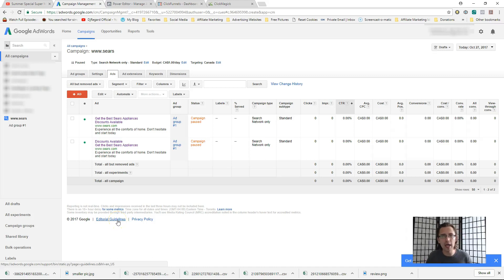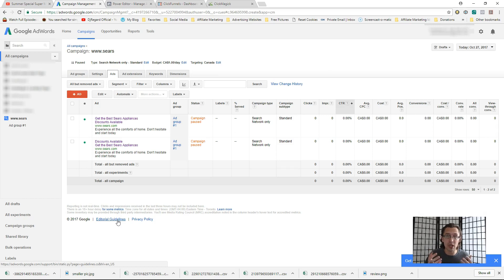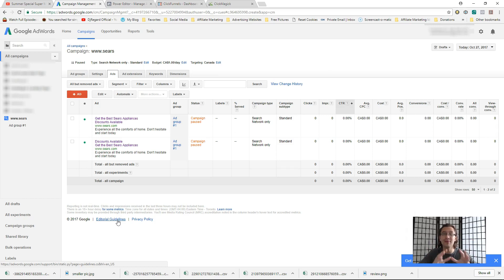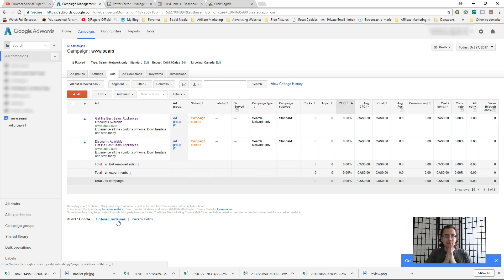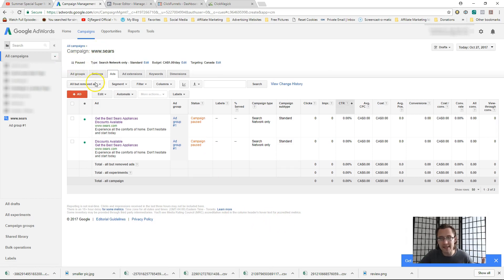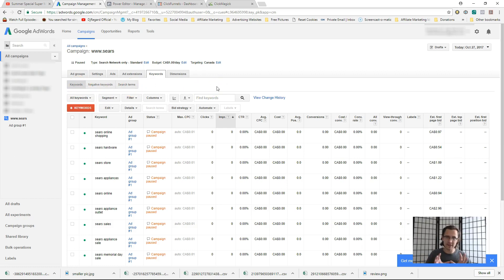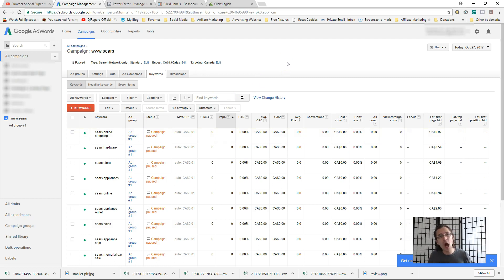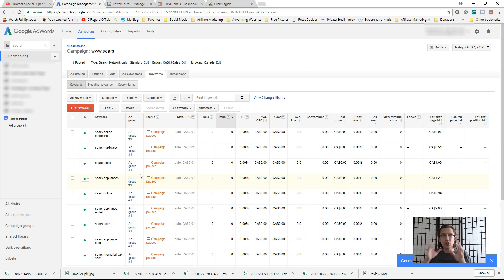What are Negative Keywords and How to Use Them (Using Google Ads)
If you want to take a killer Bing ads course, check out Kody's "Bing Ads Advanced Training" - it covers everything you need to know about making money with Bing ads as you look behind his shoulder. Take the course here:

What are negative keywords?: 1:00

Why would you want to use negative keywords?: 1:24

How to setup negative keywords: 4:12

Hey all!

In this video, I wanted to share with you what negative keywords are, why you would want to use them, and how to set them up inside of any of your advertising platforms, in this case using Google AdWords.

Here is my video where I show you how to setup your conversion tracking for Google AdWords for ClickBank

This is important but not necessary for your ads to run - however in order to determine what negative keywords to add, it would be very helpful to have conversions in place so that you can determine what clicks result in conversions and are high-quality, and what keywords should be added as negative since they are not adding any conversions.

Basically, negative keywords are just the opposite of keywords - typing in the negative keywords into the search bar will cause your ad NOT to appear.

You may be wondering why this could be useful since the goal of advertising is to SHOW our ads.

Well, reason is, if you have phrase or broad match types for your keywords, chances are you are getting some completely irrelevant clicks. It would alright except for the fact that you are PAYING for these irrelevant clicks.

So in order to increase our profits, we need to remove clicks that are worthless and increase clicks that bring value, right? Well, the way we do that is by adding negative keywords.

They work exactly the same as regular keywords in terms of match types - so you can have exact, phrase, and broad match types for negative keywords as well.

To illustrate, let's start with the exact negative match type. If you type in [monkeys] as the negative keyword (exactly like this, with the square brackets), then anyone typing in 'monkeys' EXACTLY in this way will NOT see your ad. Makes sense, right?

Let's move over to the phrase negative match type. This one would probably be much more relevant for you in your business. Let's say you type in "monkeys" (just like this, with the quotation marks) as a negative keyword. In this case, as long as the WORD 'monkeys' is ANYWHERE in the search term that people type into the search bar, your ad will NOT show.

Last but not least, the broad negative match type works just like the regular broad match type - if you type in monkeys (exactly like this without any other additions), then anyone typing in anything RELATED to monkeys will NOT show your ad. This could include search terms such as 'monkey bars', 'gorilla bars', 'what are monkeys', and so on...

Knowing now what negative keywords are, you can see the value of adding them to your account, especially if you are getting tons of useless clicks. Make sure to take a look at the 'dimensions' tab and select 'search terms' to be able to see what people are typing in to see your ad - remember, the goal is to minimize useless clicks to your site so you don't pay for them.

That's it!

Also make sure to check out my blog to keep up to date with my content!